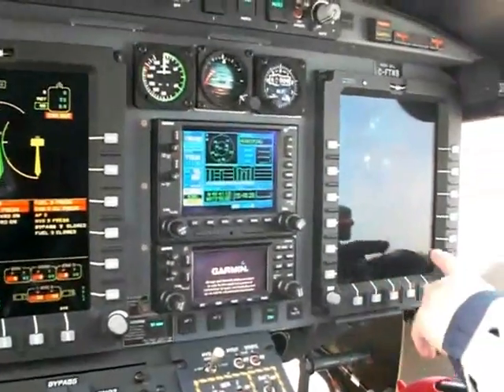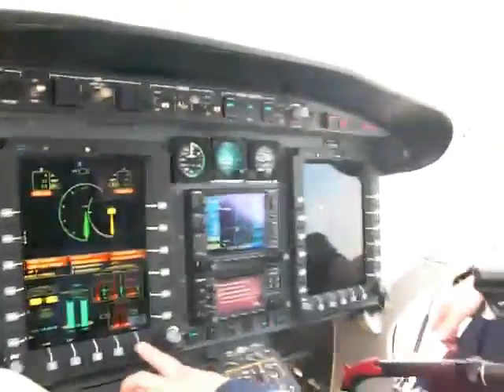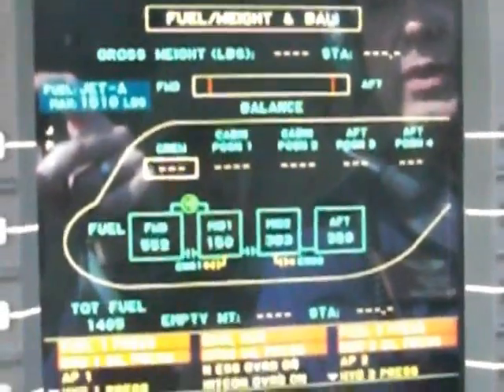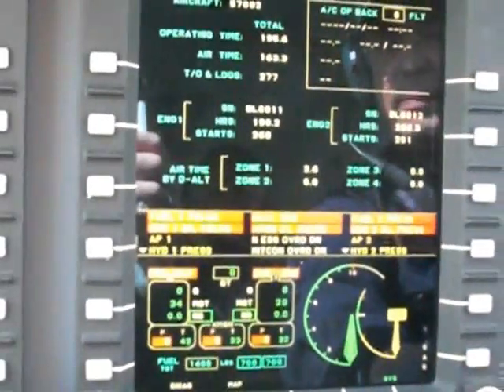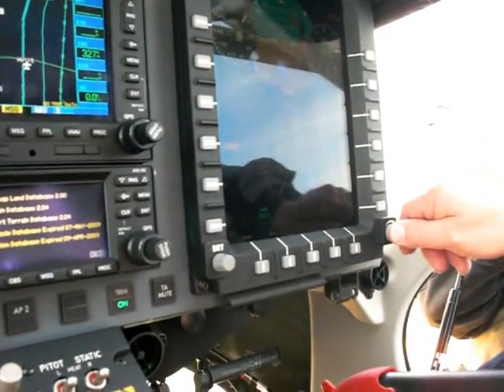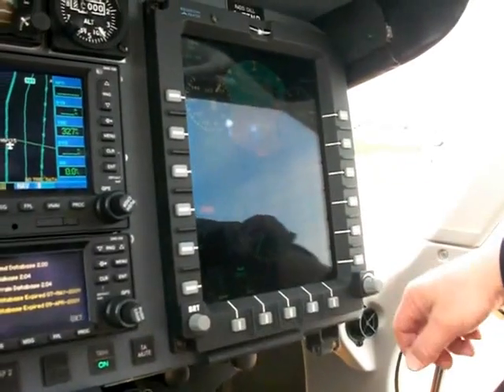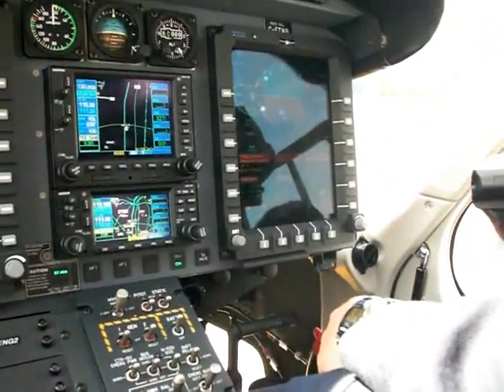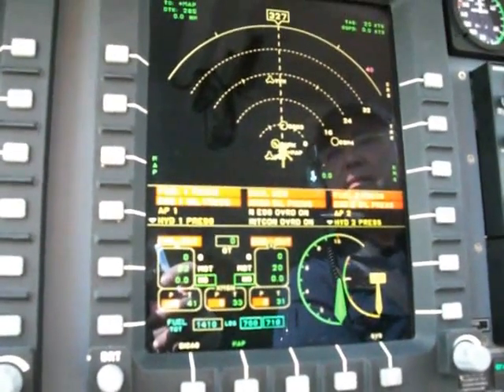Bell 429 Part 2 Cockpit and engine start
Flight Americas Editor John Croft gets a preview of the new Bell 429 medium-twin helicopter from Bell Canada experimental test pilot Leo Meslin on 20 May 2009 at Bell Canada's Mirabel plant - Part 2 of 3